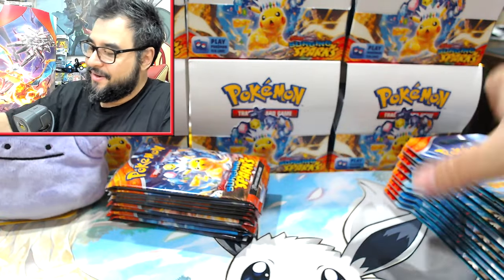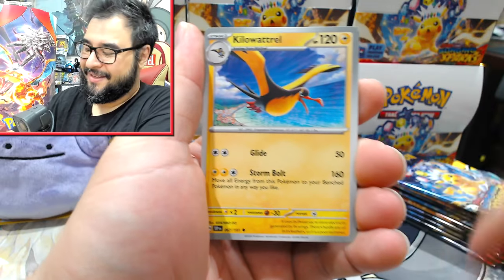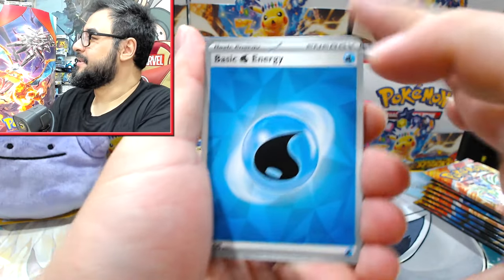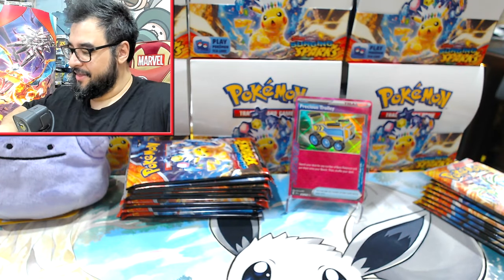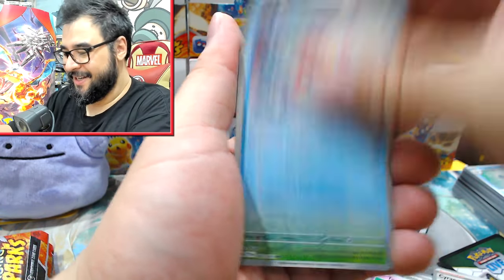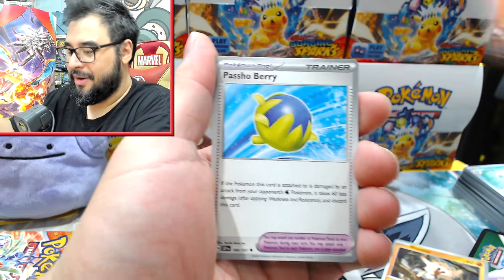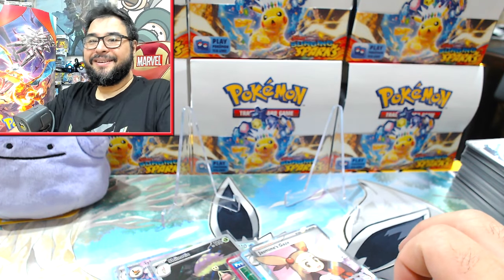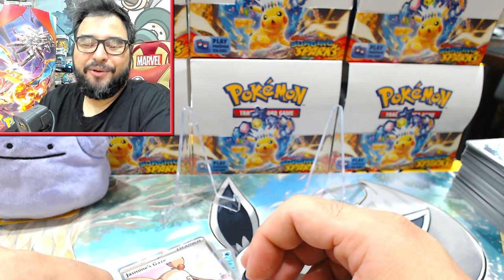It's Getting Harder To Find Surging Sparks Product!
It's insane that EB Games of all places are constantly sold out. HOW?!